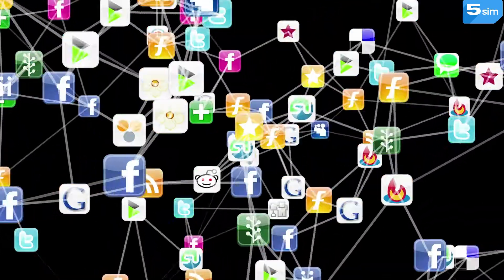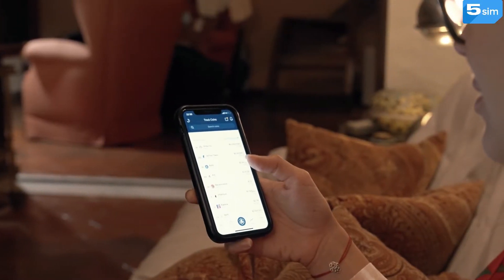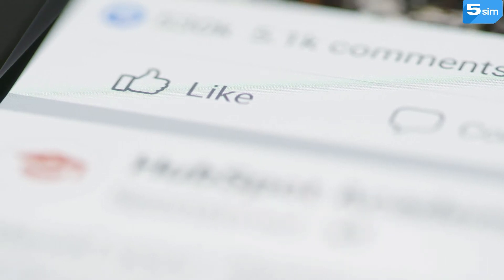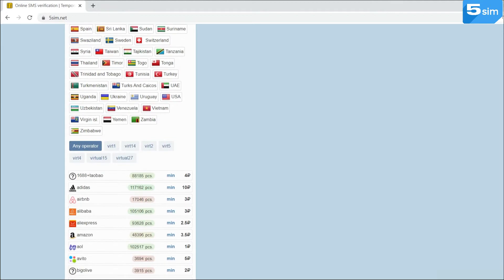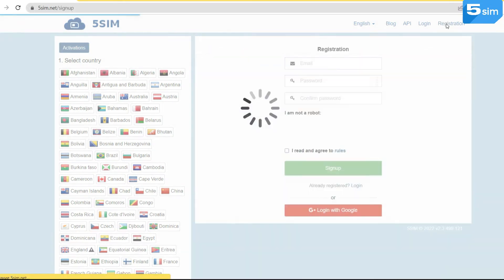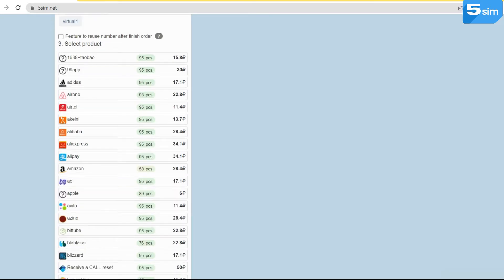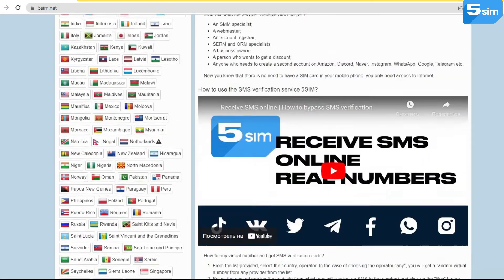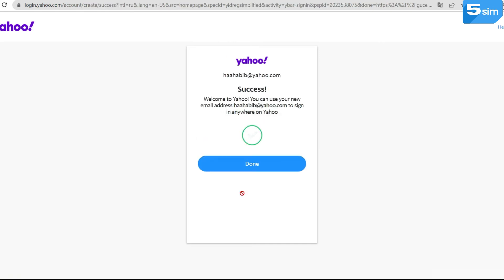How to buy FRANCE number to receive sms online | BYPASS SMS VERIFICATION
How to buy FRANCE number to receive sms online | BYPASS SMS VERIFICATION using the SMS activation service 5SIM

With the help of France Virtual Number, you can create an unlimited quantity of accounts on any popular platform, such as: Telegram, Facebook, Uber, WhatsApp, Google, PayPal, Amazon and so forth. To do this, get registered on 5sim and use numbers in unlimited quantity both for personal purposes and to expand your business.